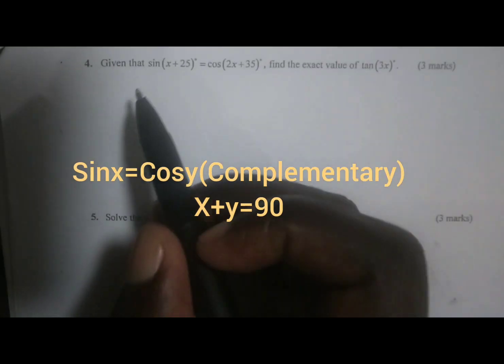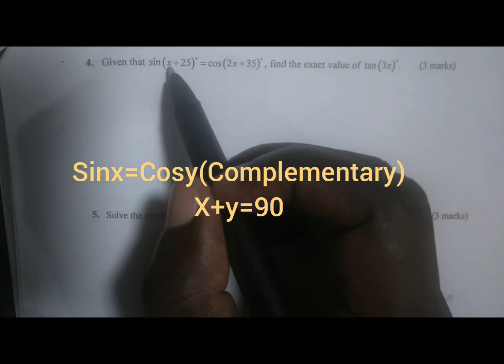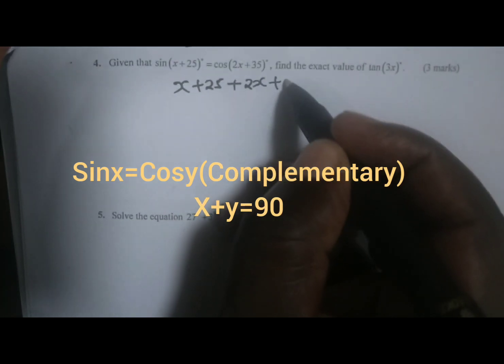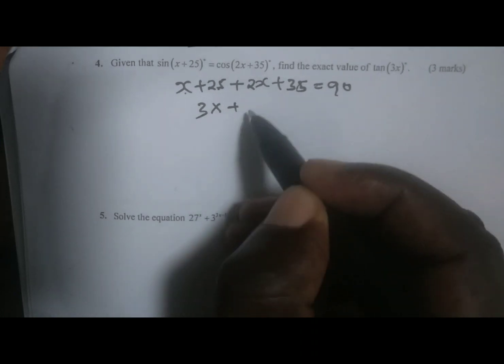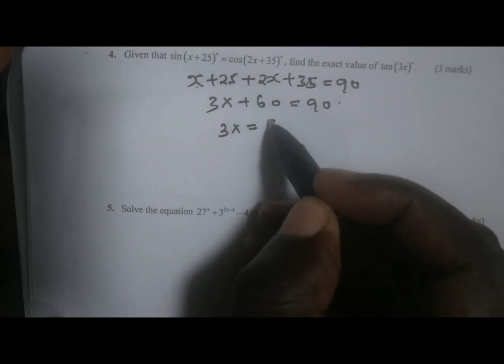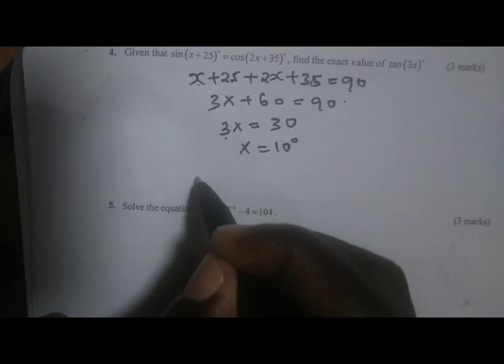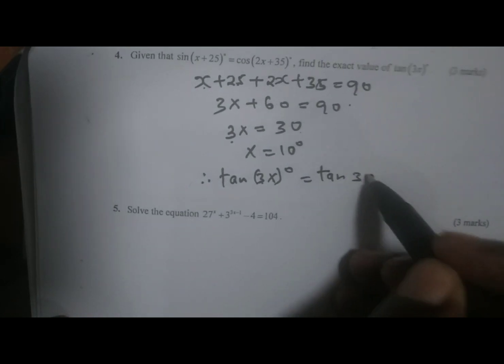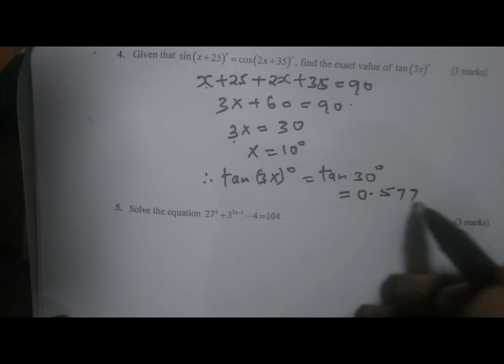Maseno Mock Exams. Trigonometry.Kcse 2023 revision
This questions tackles trigonometric ratios which are complements. form 2Maths